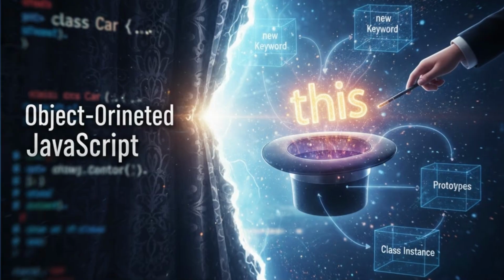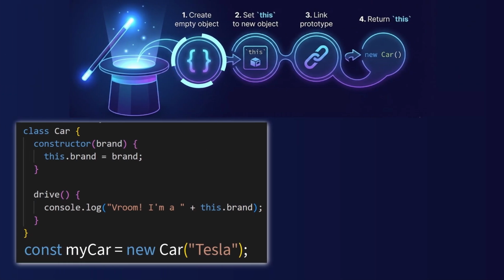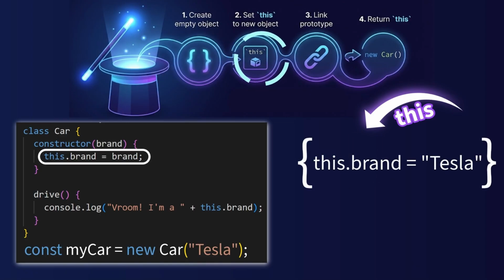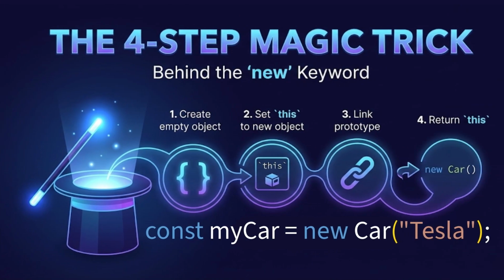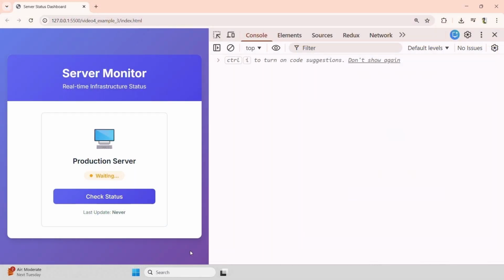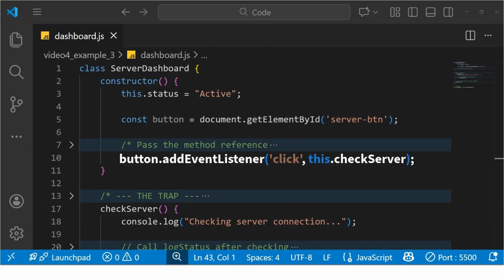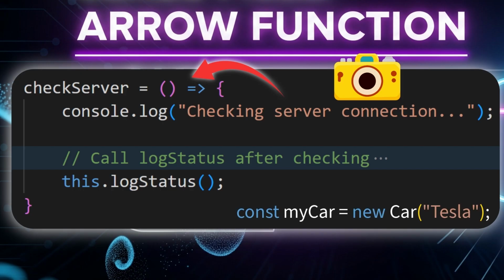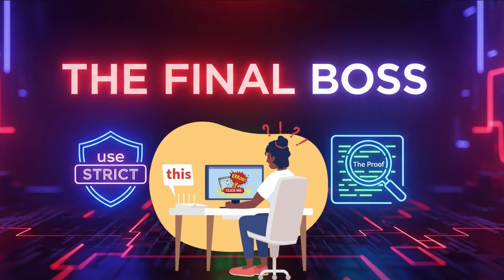The 4 Steps of new How JavaScript Objects are Actually Created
Why does this break inside a JavaScript Class? And what actually happens when you use the new keyword? In Part 4 of our Ultimate Guide to this, we pull back the curtain on Object-Oriented JavaScript.

We’ll break down the 4-step "magic trick" behind the new keyword, explain why class methods behave like Chameleons, and solve the infamous "Dashboard Crash" using modern Arrow Functions.

🚀 In this video:
0:00 - Intro: Where does this come from?
0:29- The 4-Step Magic of 'new' (Visualized)
1:31 - this in Class Methods (The Chameleon)
2:02 - The Trap: Why Event Listeners Crash Classes
2:47 - Solution 1: The Classic Way (.bind)
3:07 - Solution 2: The Modern Way (Arrow Class Fields)
3:31 - Final Summary & Teaser